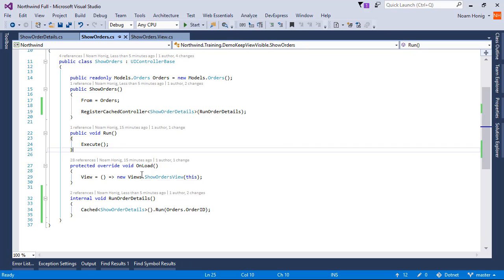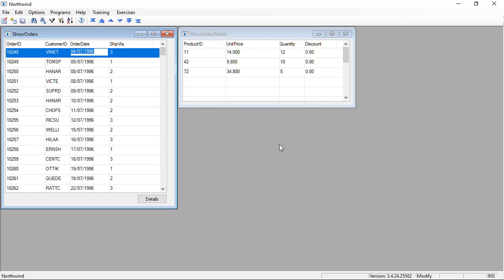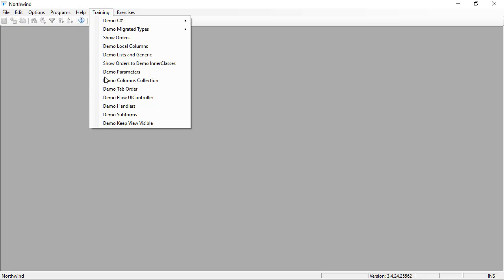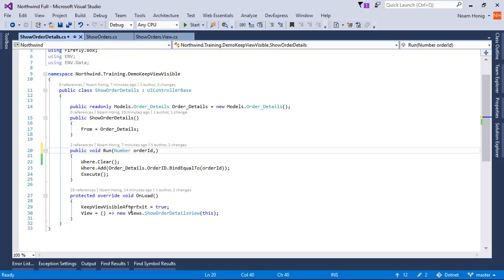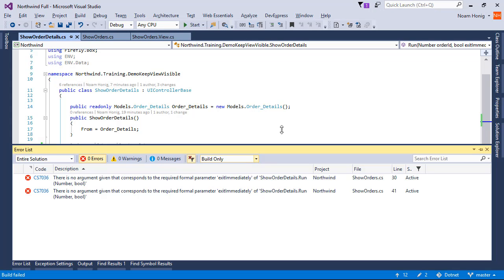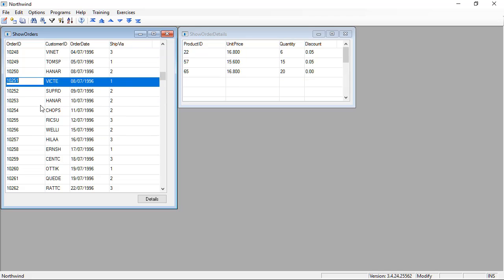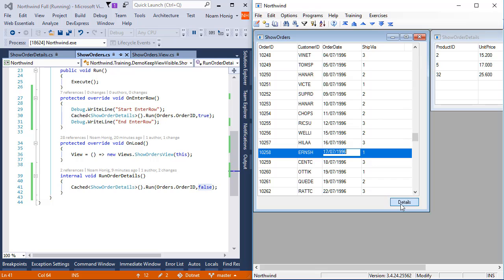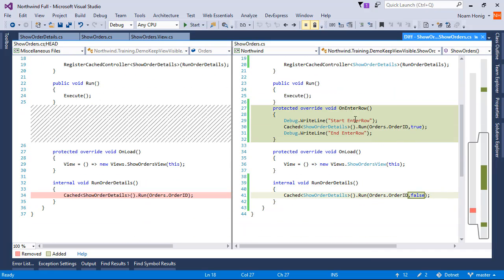Refreshing the child controller when moving between rows